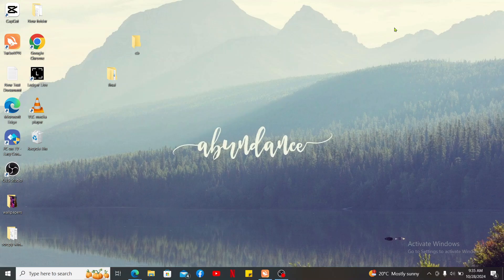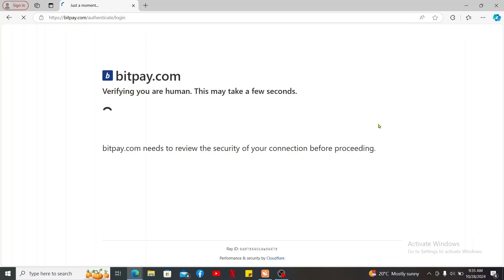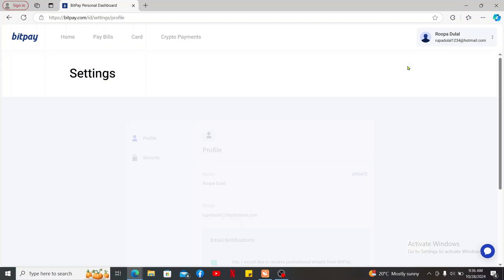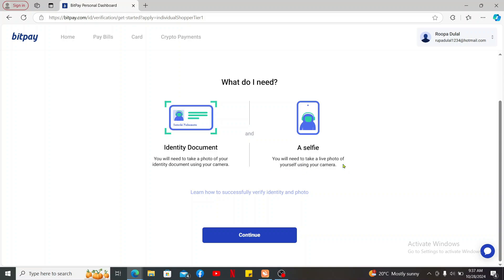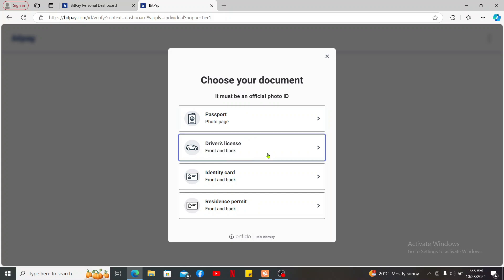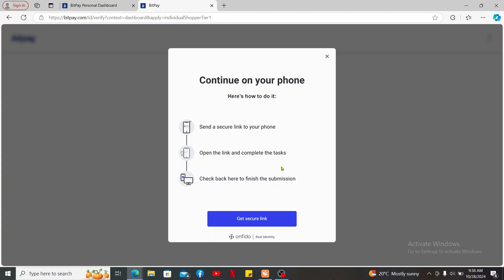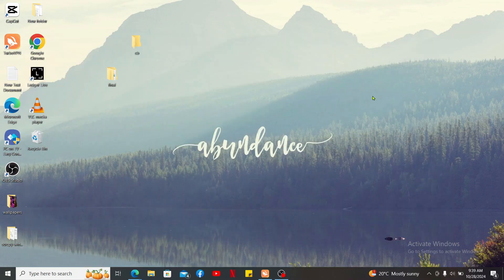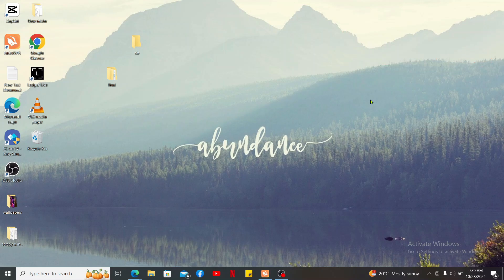How to Verify Account in BitPay 2025?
Looking to verify your BitPay account for secure cryptocurrency transactions? In this guide, we’ll walk you through the verification process so you can access all BitPay features, including payments, crypto purchases, and withdrawals.